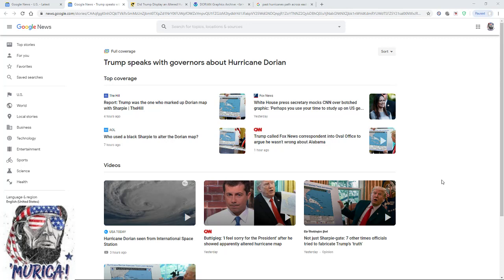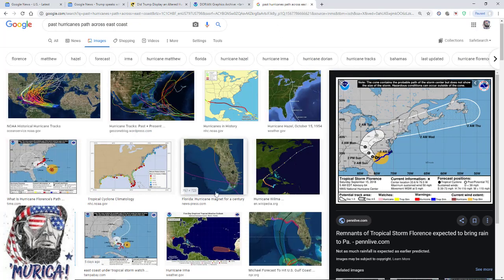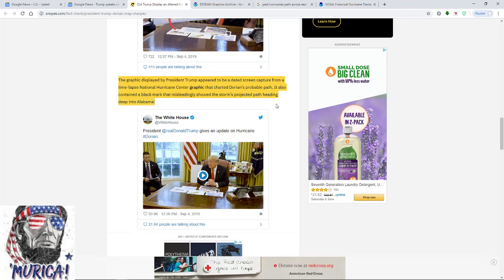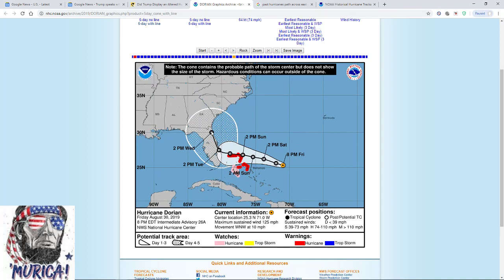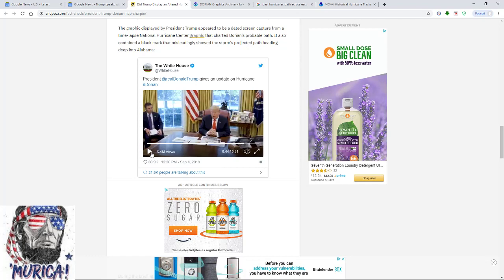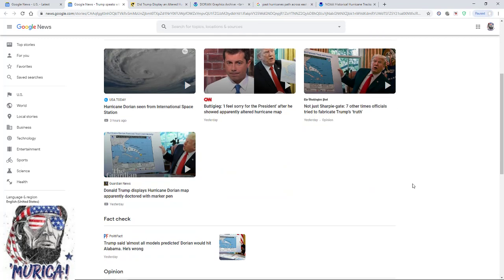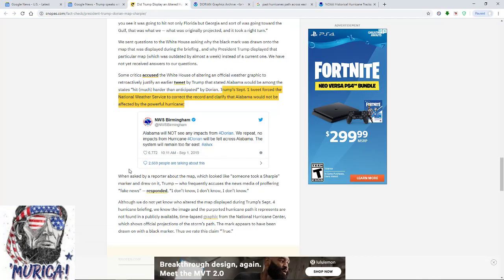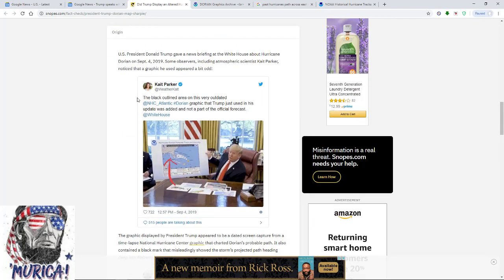Sharpie gate Another useless news cycle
I follow up on the MSM's focus on Trump and his press conference on Hurricane Dorian.  Did you know Hurricanes don't stop once they hit landfall? The MSM has apparently forgotten.